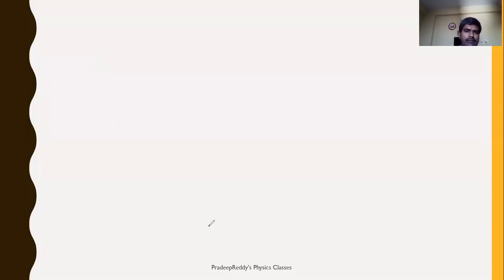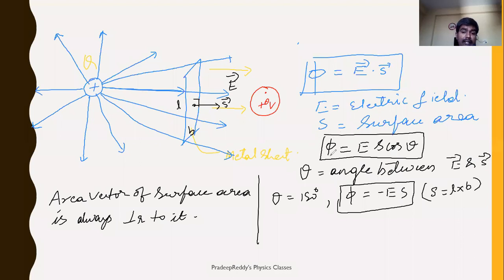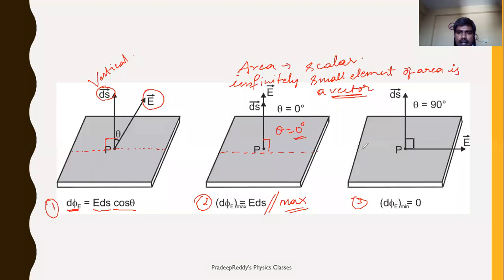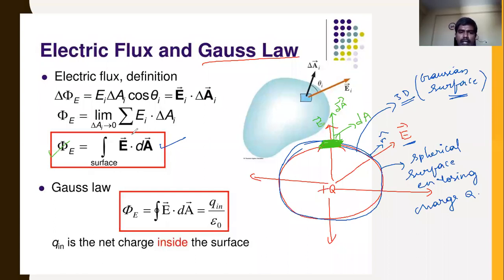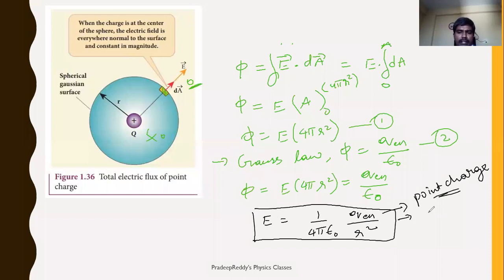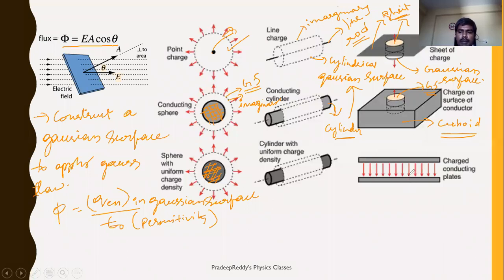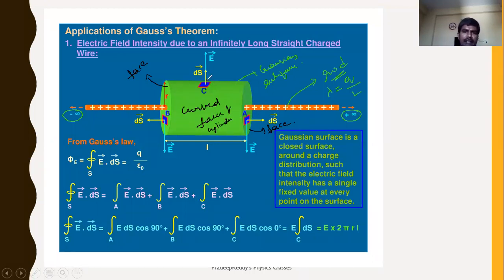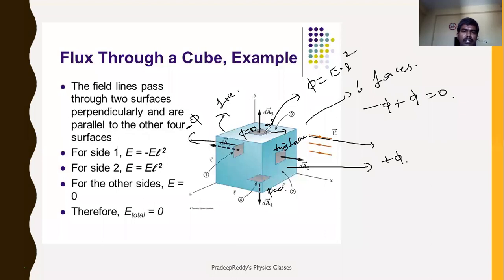Electrostatics Lec 20